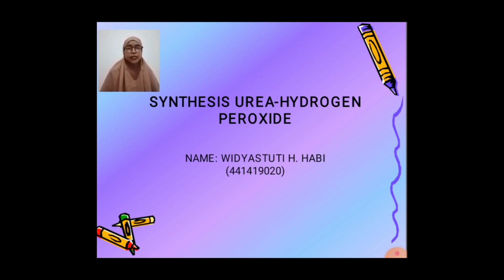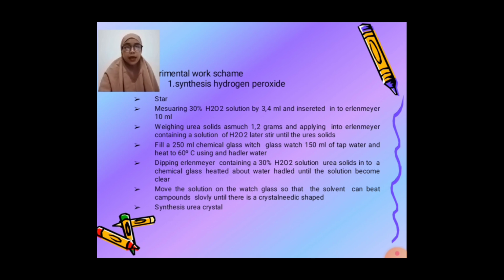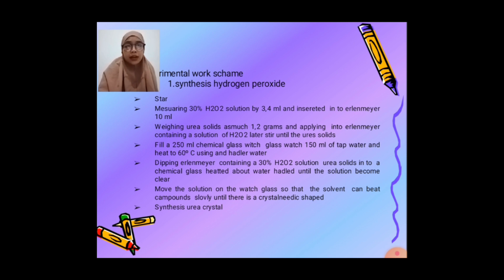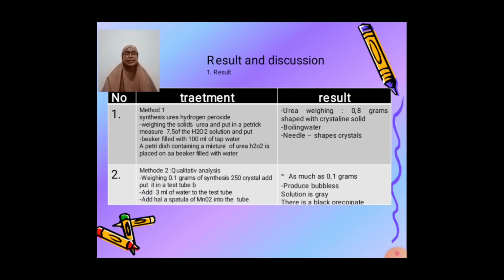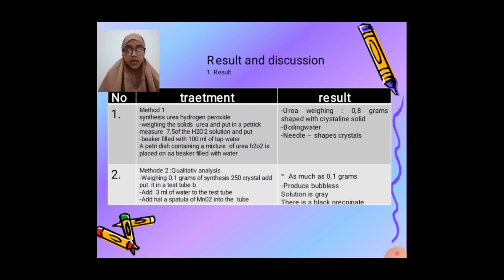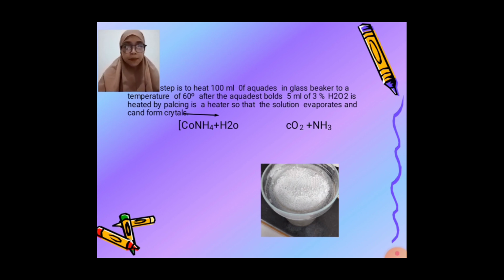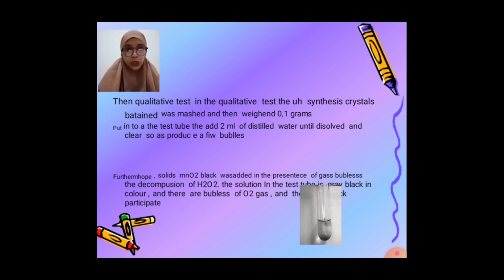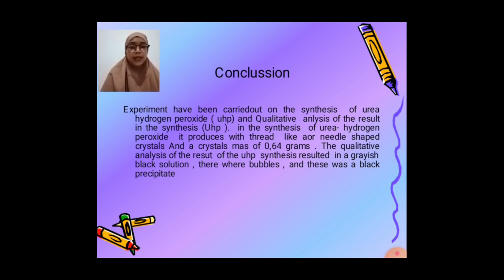Synthesis Urea-Hydrogen Peroxide